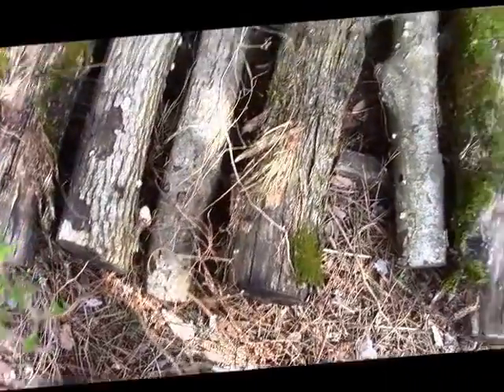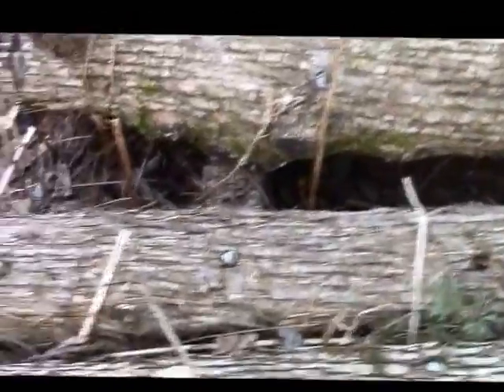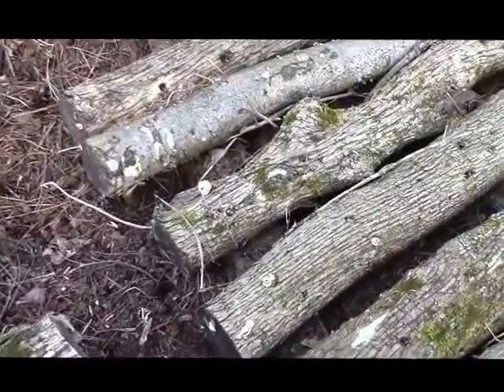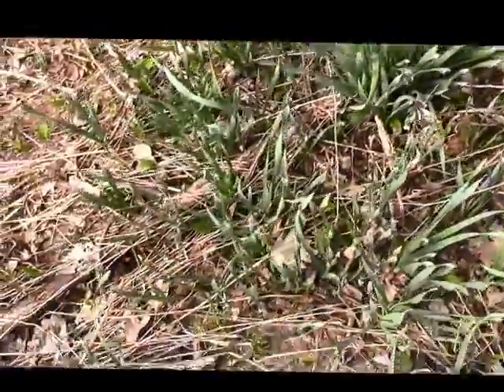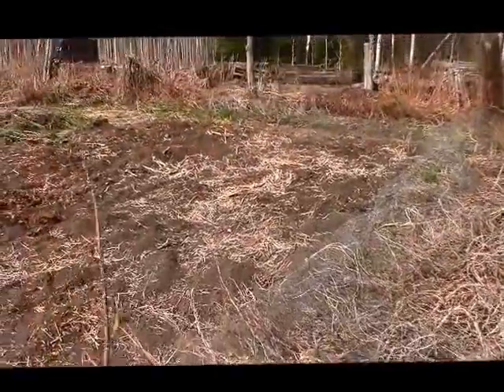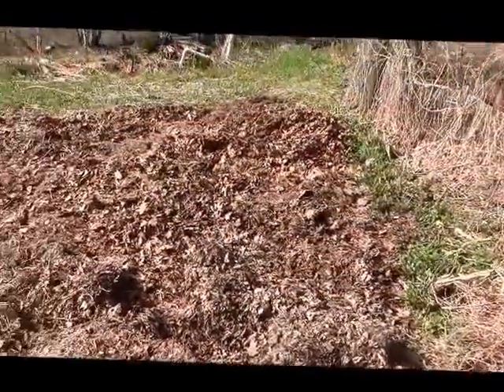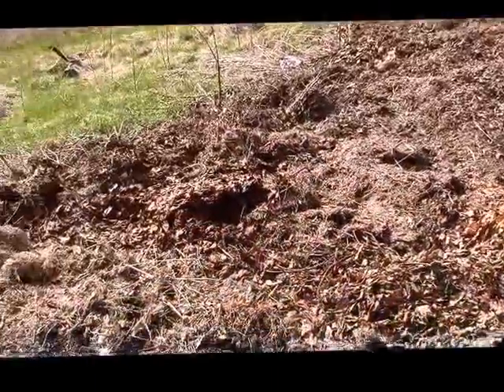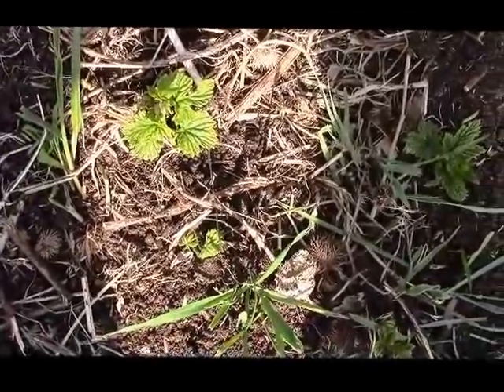Garden Progress 5/3/15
This is the garden progress video for 5/3/15.